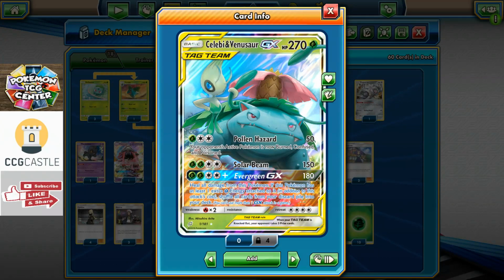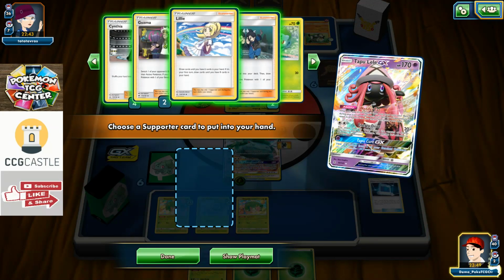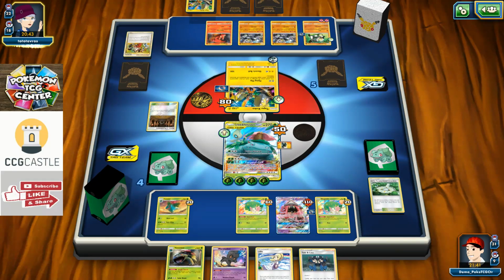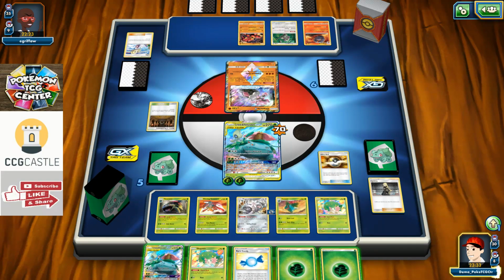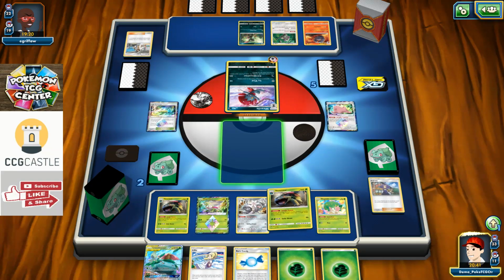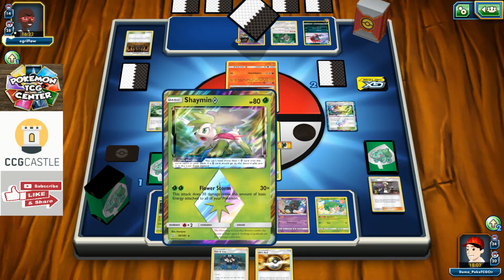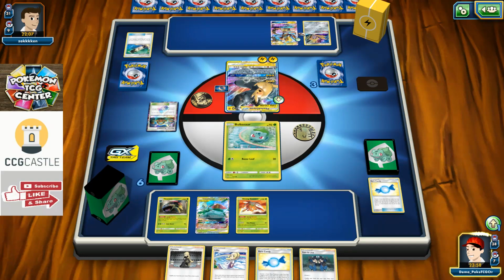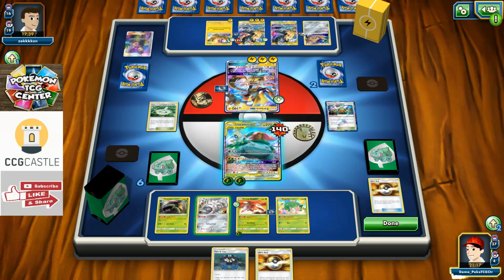Turbo Venusaur & Celebi TAG TEAM GX Deck!